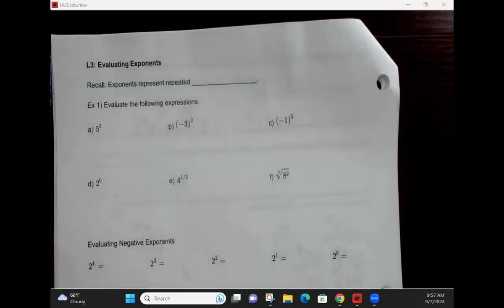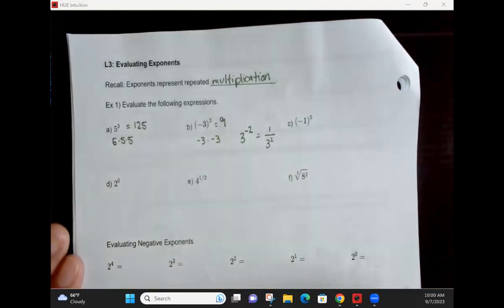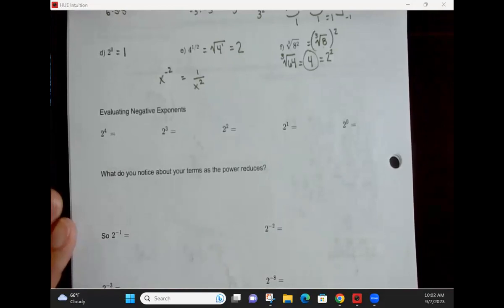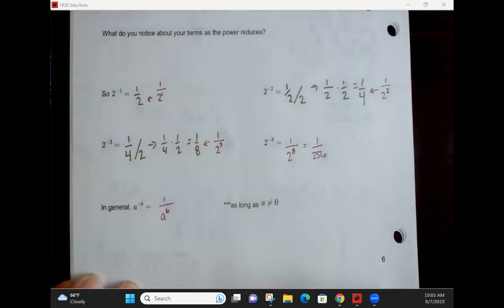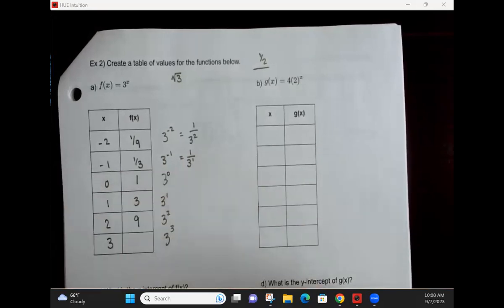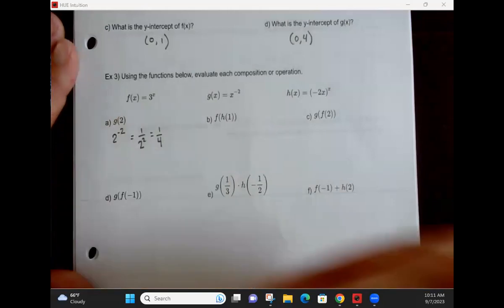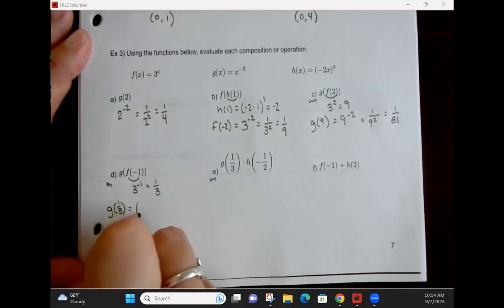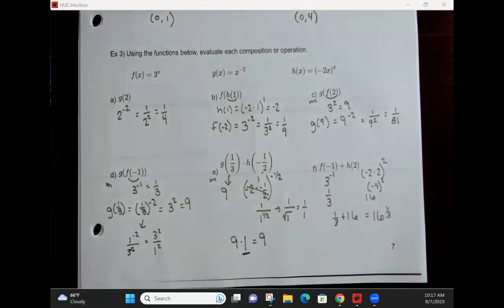HA2 Unit2 Evaluating Exponents pg 6-7